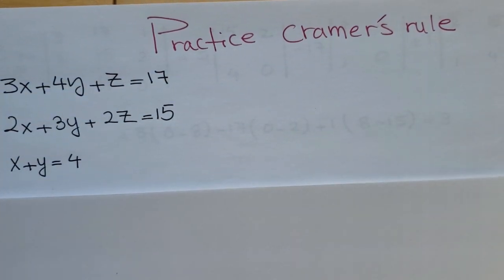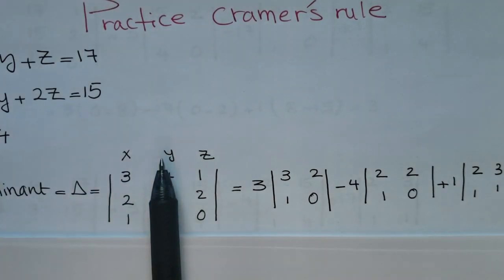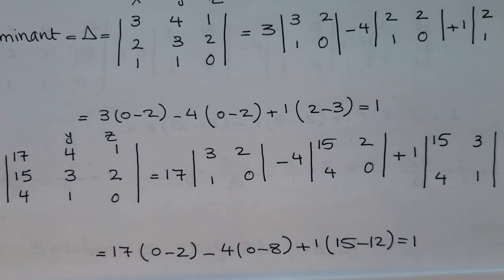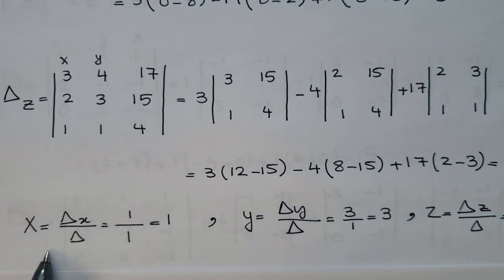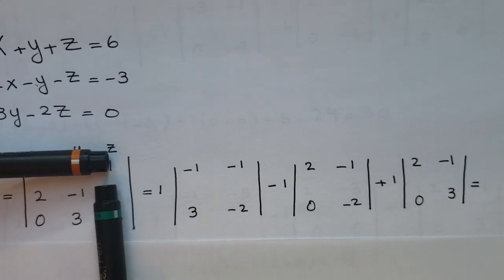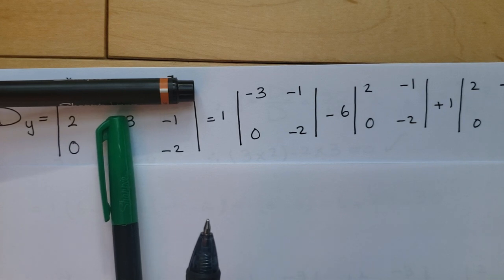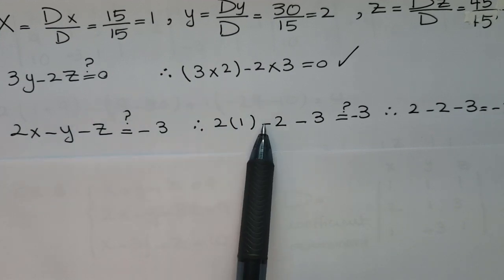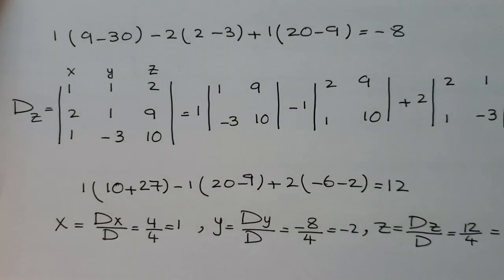Practice Time: Cramer's rule for solving systems of linear equations, 3*#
Cramer's Rule is a method for solving a system of linear equations using determinants. It is applicable when you have a system of n linear equations with n variables. The system can be represented in matrix form as
AX=B, where:
A is the coefficient matrix,
X is the column matrix of variables,
B is the column matrix of constants.